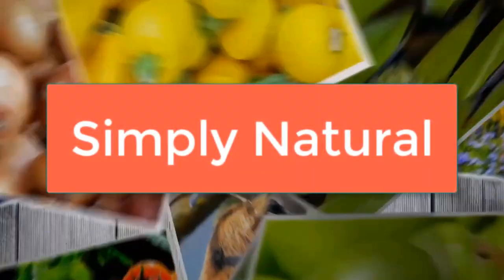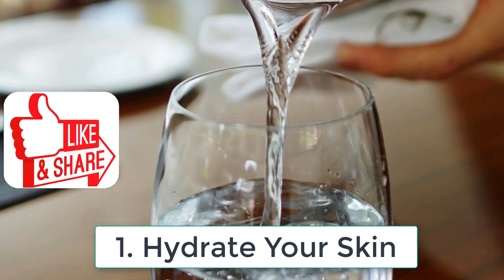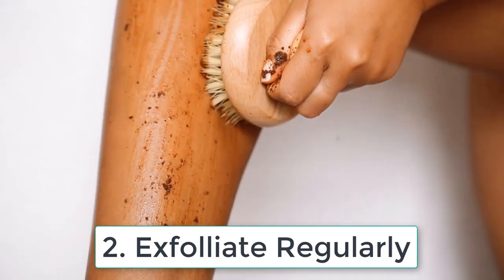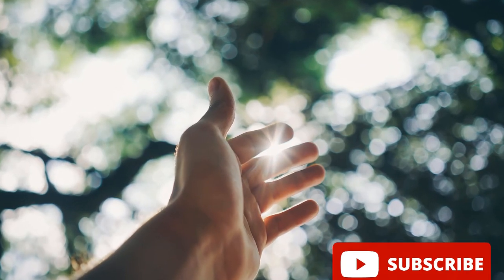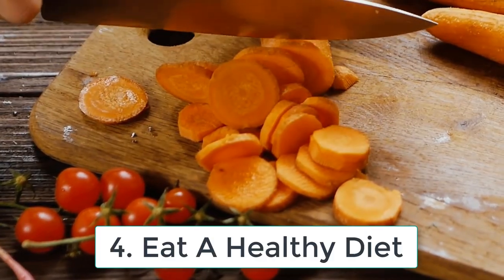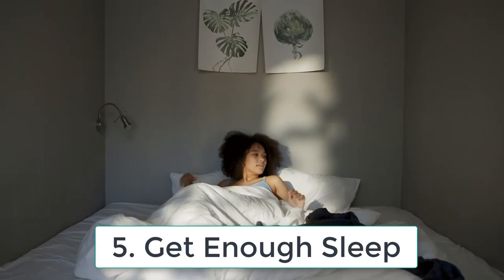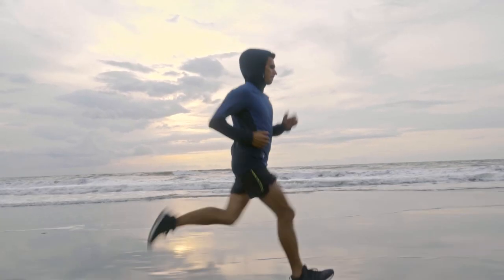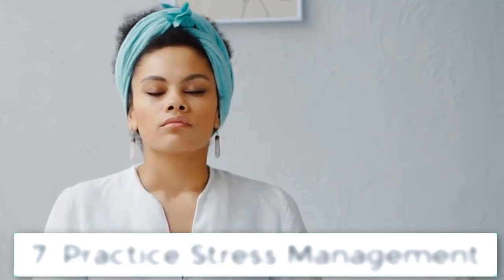7 Proven Tips for Younger Looking Skin: Anti-Aging Secrets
Unlock the secret to youthful, glowing skin with these 7 proven tips! In this video, we'll reveal the best skincare practices that can help you look 10 years younger. From daily routines to essential products, discover the anti-aging secrets that dermatologists swear by. Whether you're dealing with fine lines, wrinkles, or dull skin, these tips will give you a radiant, youthful complexion.

🌟 Key Takeaways:

How to maintain skin elasticity

Best ingredients for anti-aging

Simple lifestyle changes for glowing skin